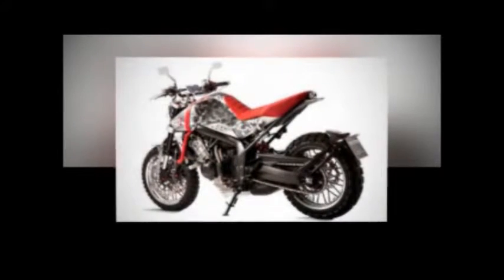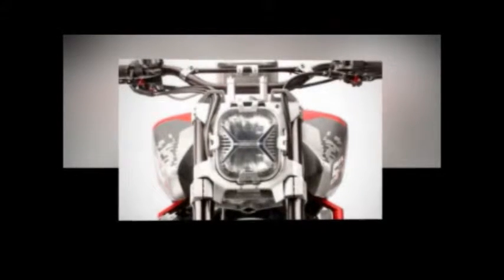Super Bike Super Car | 2016 Honda CB Six50 Concept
"Super Bike Super Car | supercars unlimited, supercar showdown, supercar1 collectibles, supercard dstwo, cf charities super car show,

gta v super car locations, supercar miami, supercar sunday, super car wash, super car rental aruba, "